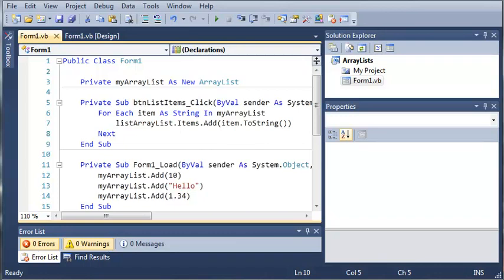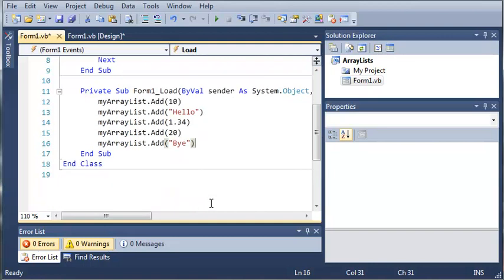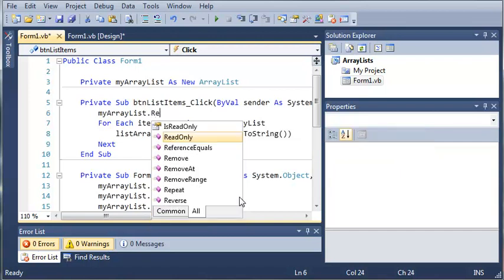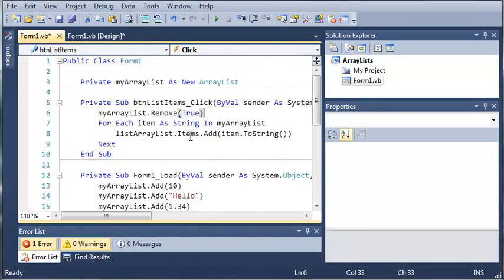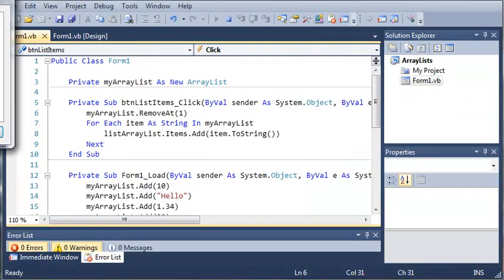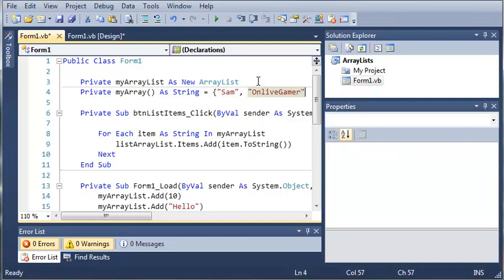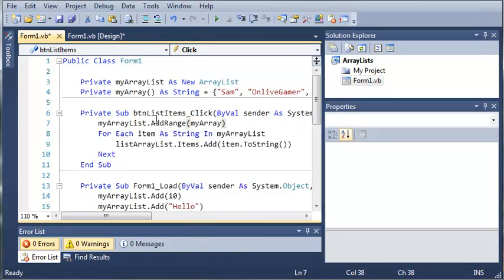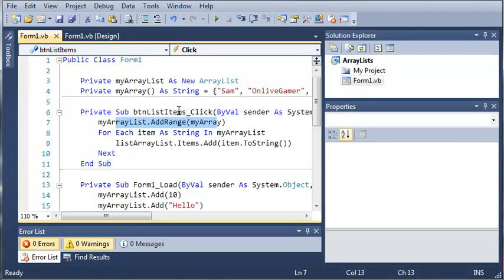Visual Basic Tutorial - 81 - More On ArrayLists Part 2